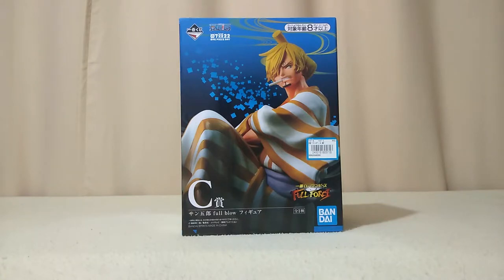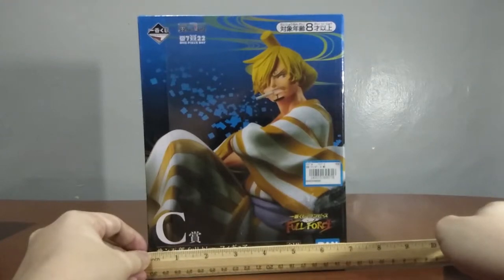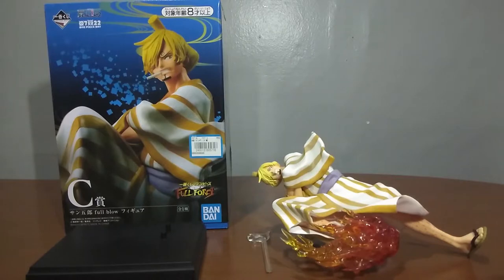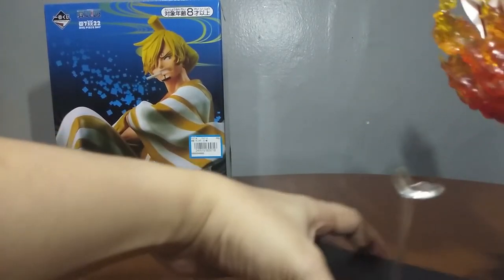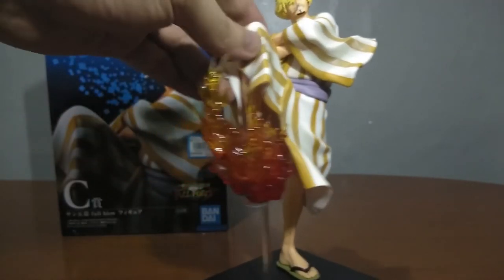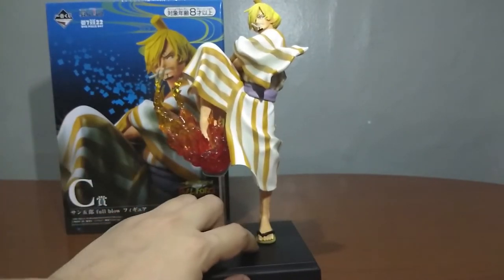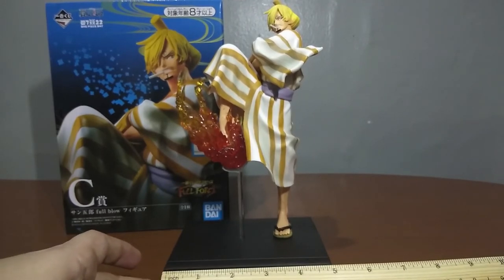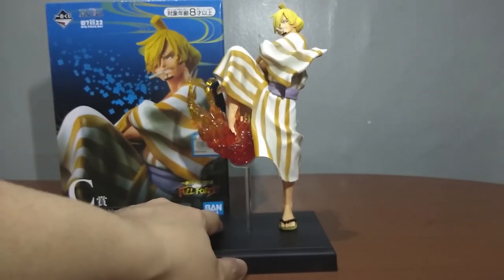Unboxing Ichiban Kuji One Piece Full Force - Wanokuni figure - SANJI